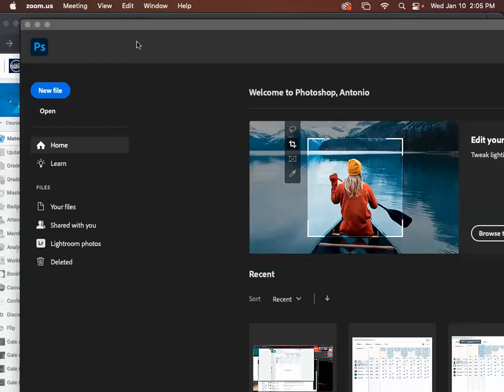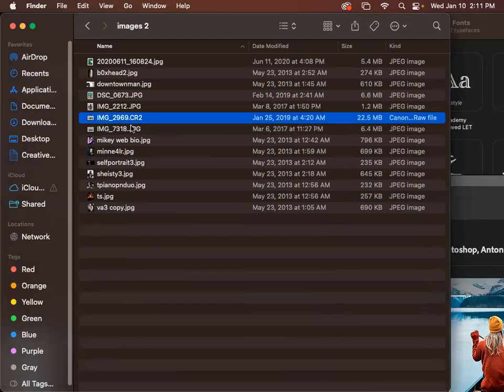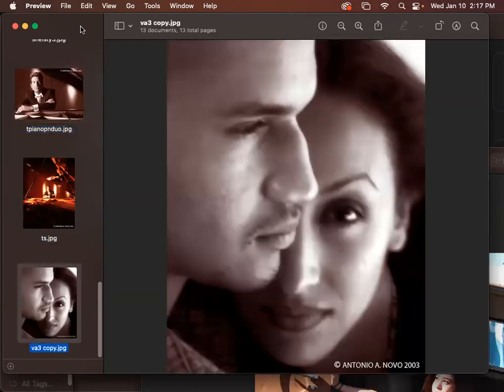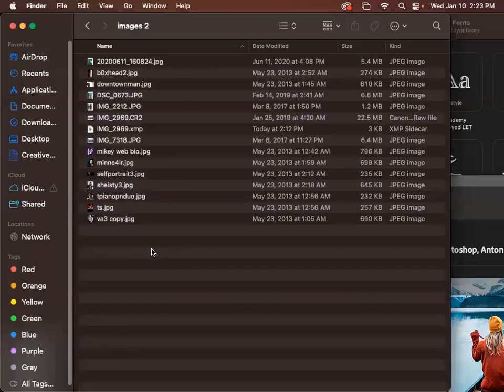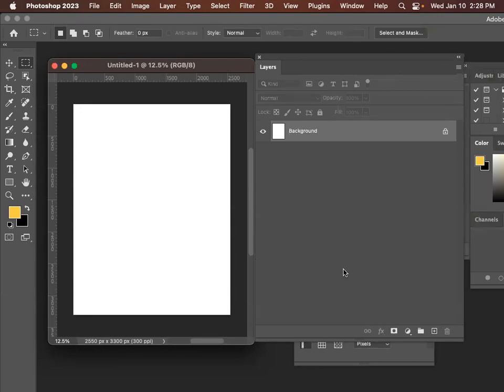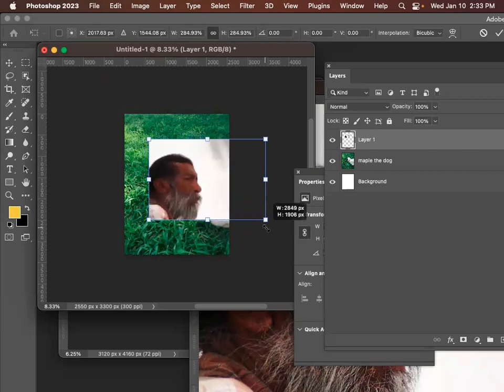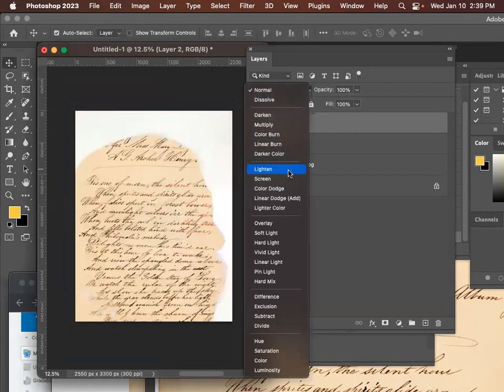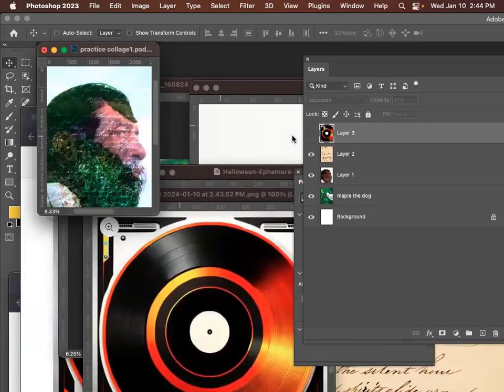Photoshop intro 1